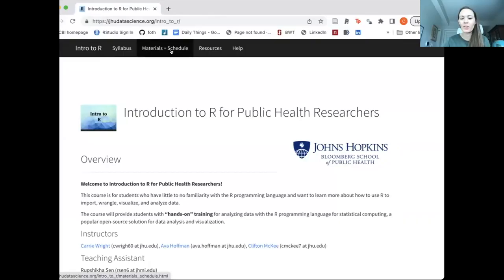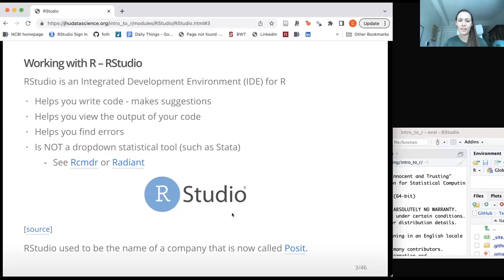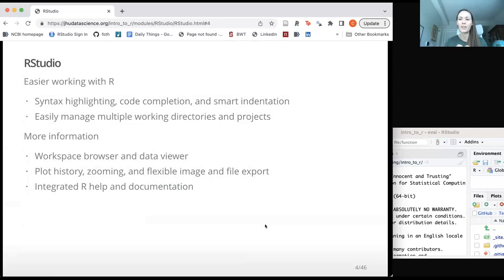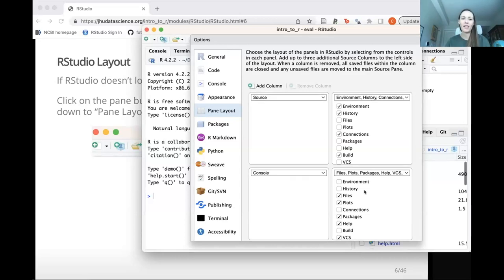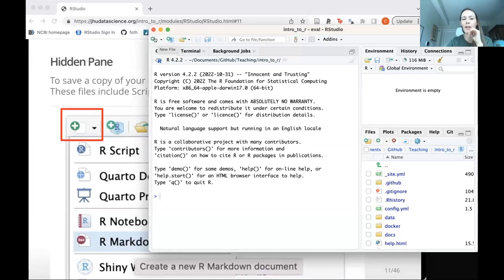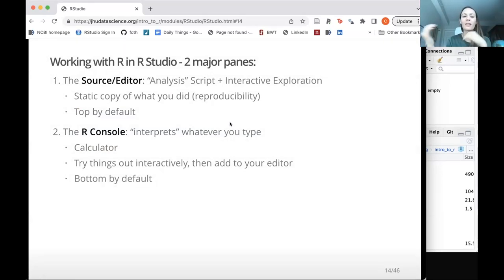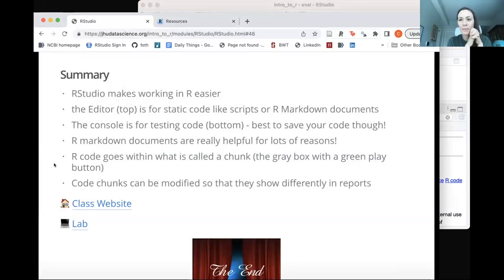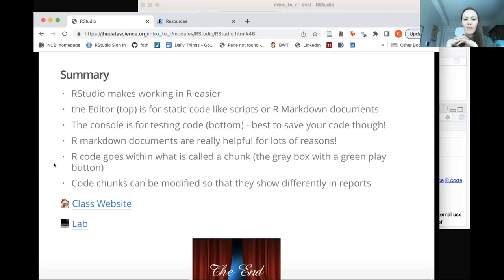Intro to R - RStudio Development Environment